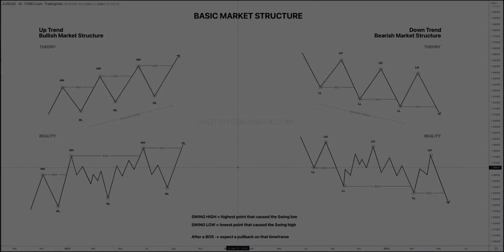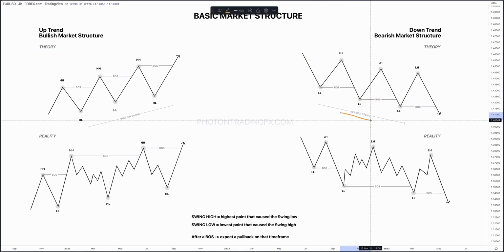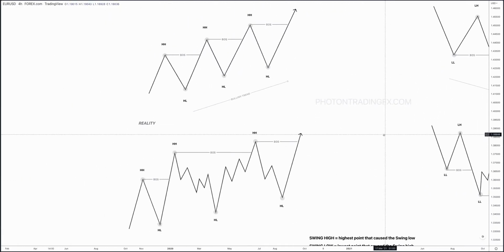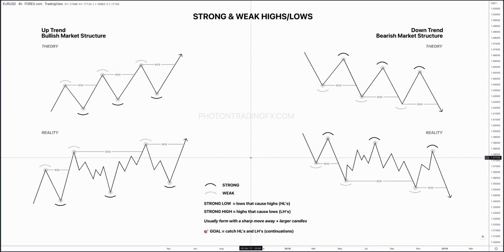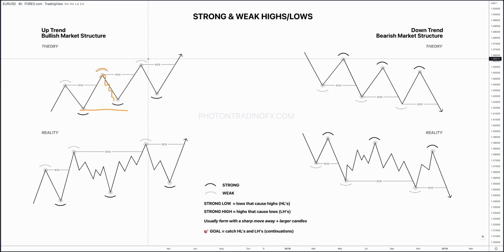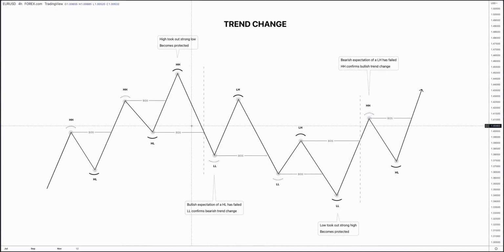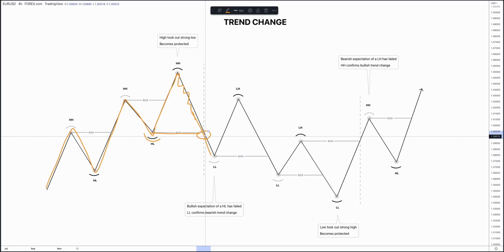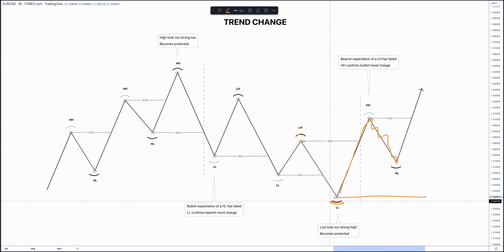Forex Market Structure Course complete | PAID Course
Basic market structure | market structure forex |    Forex market structure |
Unlimited market structure course - smart money concept |Advance market structure course |
How to read market structure basic to advance |
Complete guide of market structure |
Market structure basic Concept |